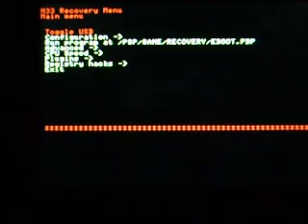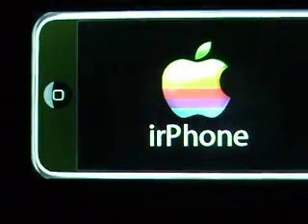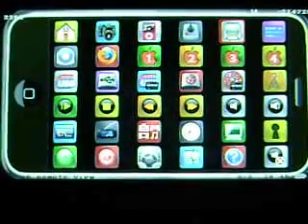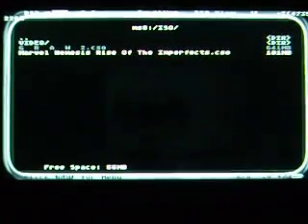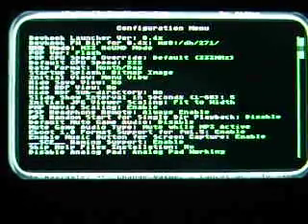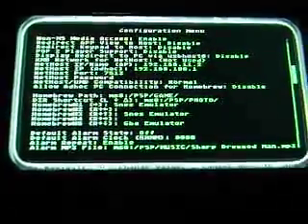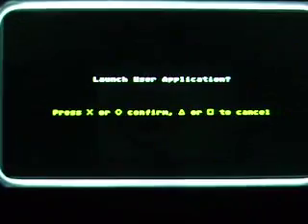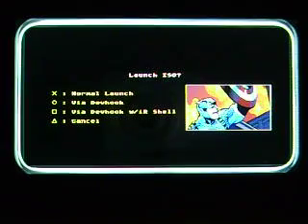How to Use IRSHELL 3.9